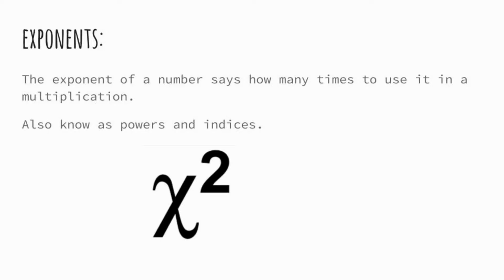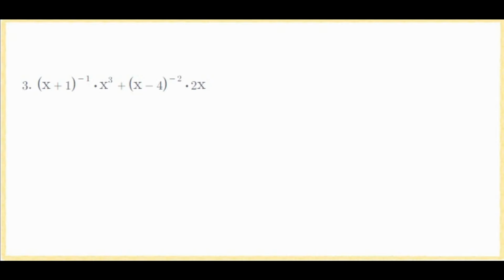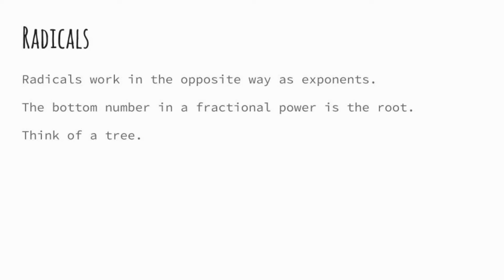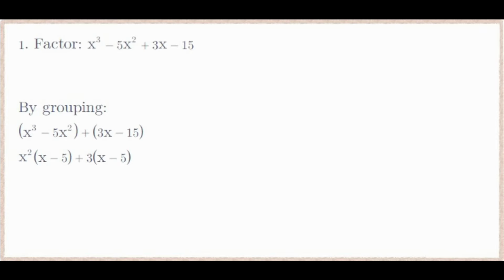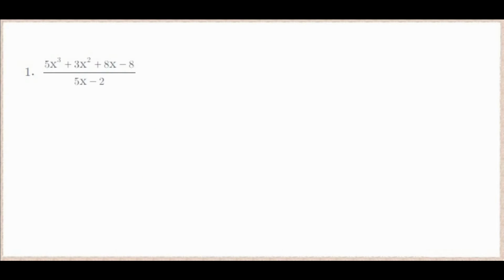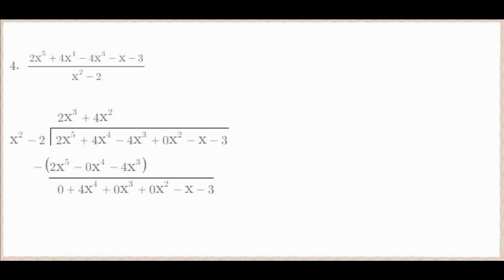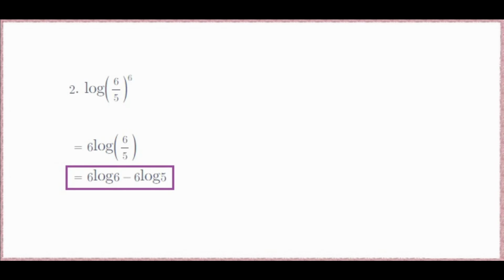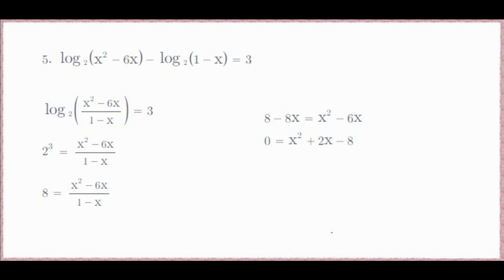Calculus Prep: Exponents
This workshop includes Math Review, Graph Review, and Problem Solving in an attempt to prepare students for Calculus I (Math 162). This workshop as both a practice problem set (below) and an assessment within LEARN (when implemented with an associated course). The UNM 5 skills addressed in this workshop are research and assessment and communication.